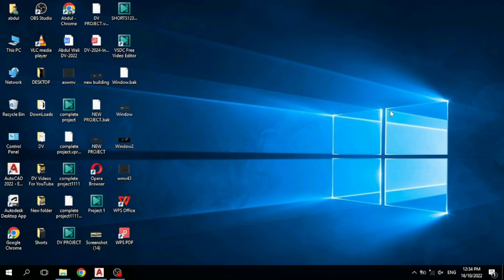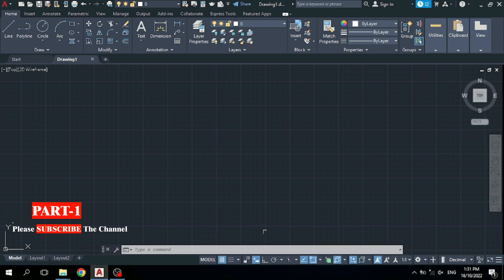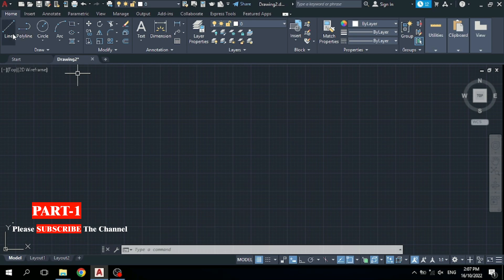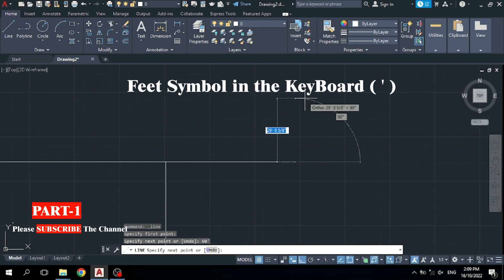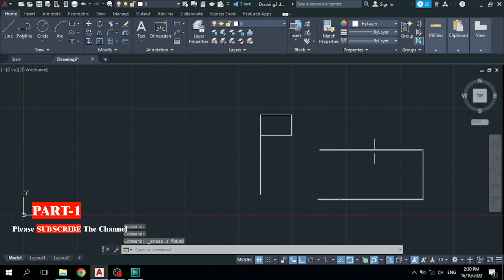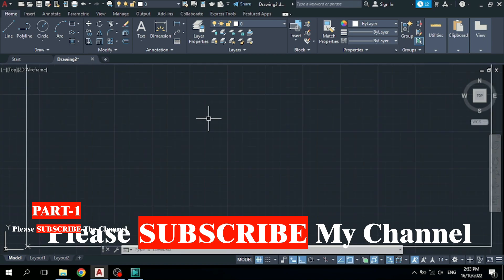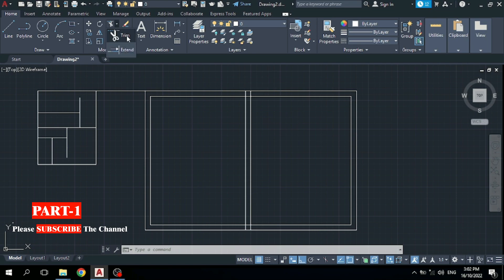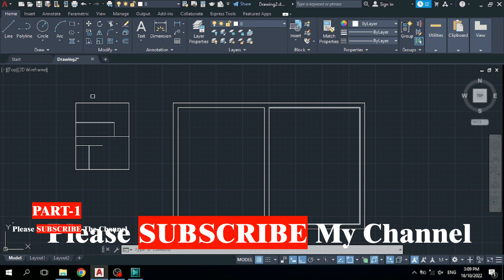AutoCAD Course Part-1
autocad 2d and 3d tutorials
autocad advannced complet course
autocad full course
autocad tutorials for begginer
autocad course urdu
autocad 2d complet
autocad 3d complet
autocad course for architecture
autocad course for architecture engineers